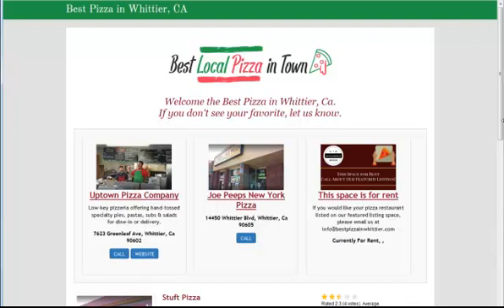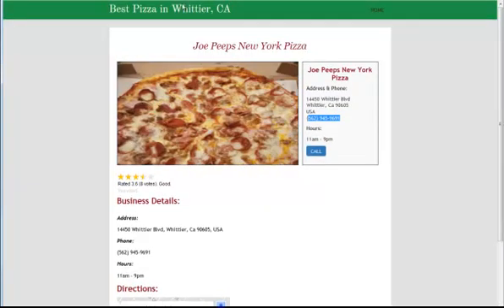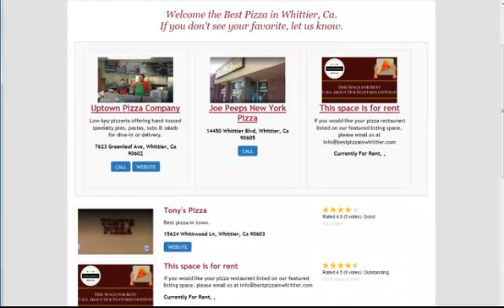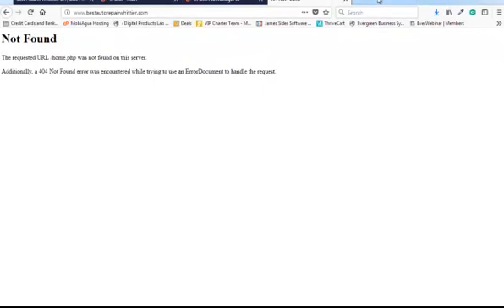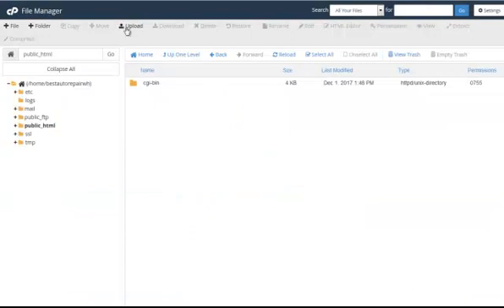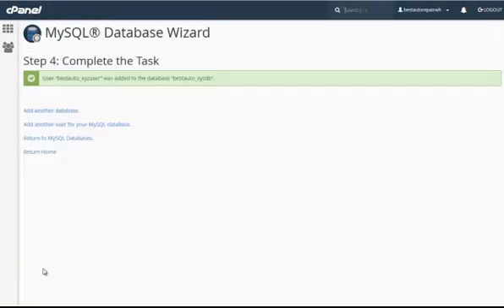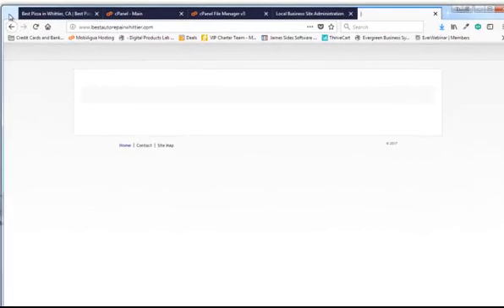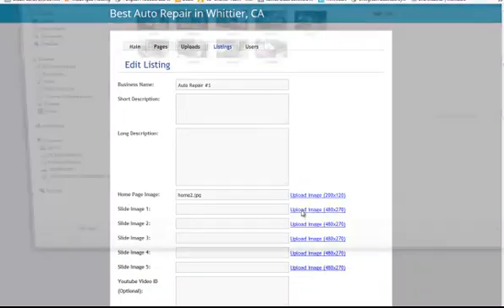How to Use the directory and quick install